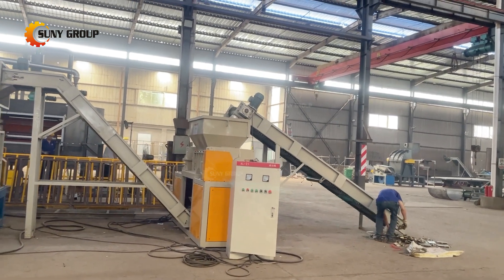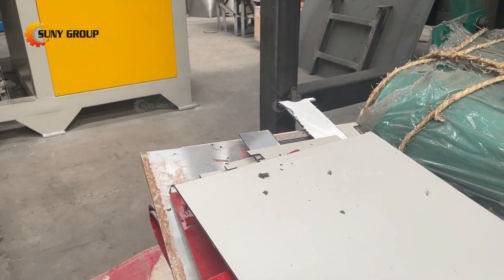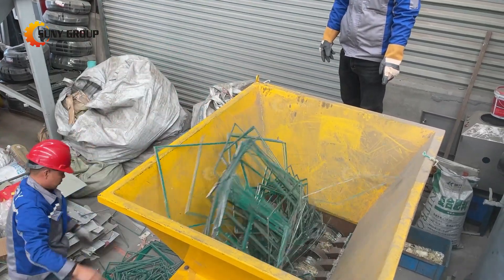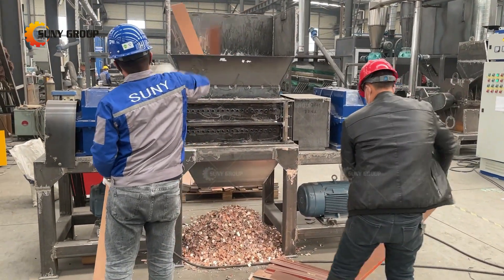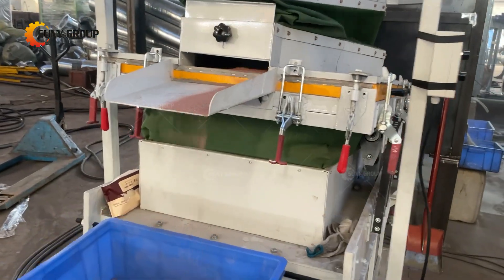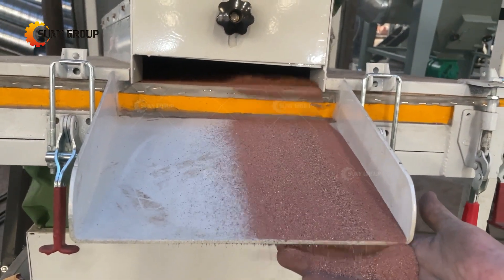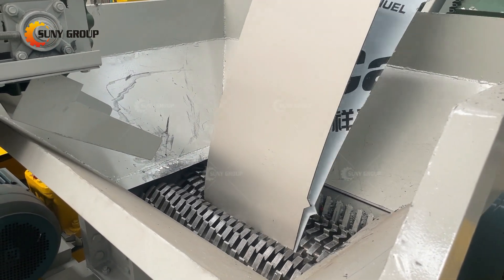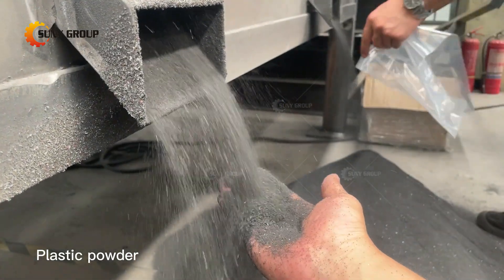Waste PCB/CCL/ACP Sheet Recycling Facility | Metal & Non-Metal Separation Plant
PCB recycling machine is mainly used for the separation of metals and non-metals in materials such as waste circuit boards from electronics and copper clad laminates( CCLs), which is a base materials for manufacturing PCBs. Then, can this PCB recycling machine handle other waste materials? The answer is yes. This set of facility can also be used to process aluminum composite panels, which can be referredto as ACPs.

Because they have a similar structure. PCB recycling is mainly for separating copper and resin, while ACP recycling is for separating aluminum and plastic. Therefore, the recovery of these two types of materials can use the same recycling facility.The process involves a few but essential steps and requires machines to meet the recycling procedure. The method of recycling PCBs, CCLs, and ACPs is as follows:

1. Shredding/Crushing: The first step of recycling is cutting the panels into smaller pieces. This is done to provide easier workflow due to the large size of these panels. Without cutting these materials, there is no way to start the recycling procedure.

2. Grinding: After pre-shredding and crushing, it is essential to grind these tiny particles into powder by utilizing special grinding machines to make them easy to separate.

3. Sieving Stage: The sieving stage, which features a vibrating screen, involves sending the small pieces without grinding them back to the grinding mill for further grind process. The produced powder will follow its process by continuing to the next stage.

4. Electrostatic Separation: The last step of recycling the panels is utilizing the electrostatic separation method. According to the different conductivities between the metals and non-metals, the electrostatic separator can easily divide the metals and non-metal materials.

After separating,  the high-purity metal particles can be sent to a smelter to be made into new metal products. While the resin powder from PCBs/CCls can be used as additive of making WPC products or other uses, and the plastic powder from ACP panels is sent to a plastic manufacturer to be repurposed into new and safe plastic products, such as concrete bar chairs, flower pots, commercial landscape drains and pits, piping, plastic pallets and bottles.